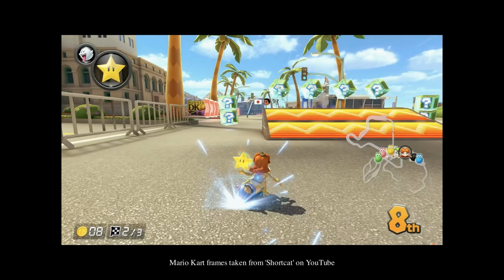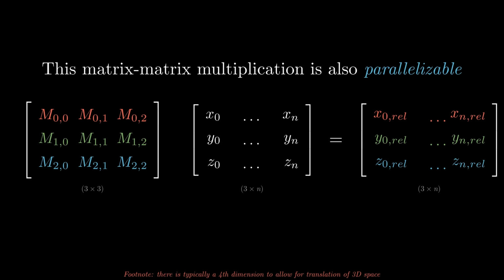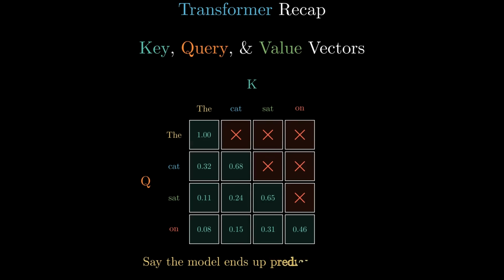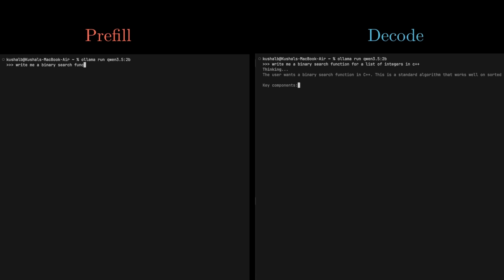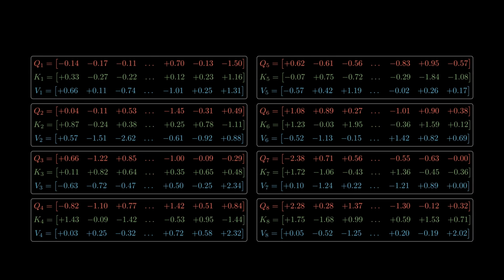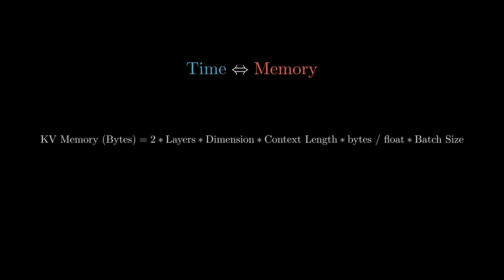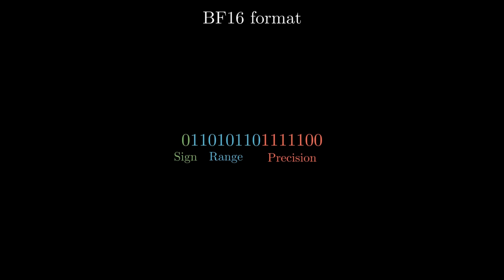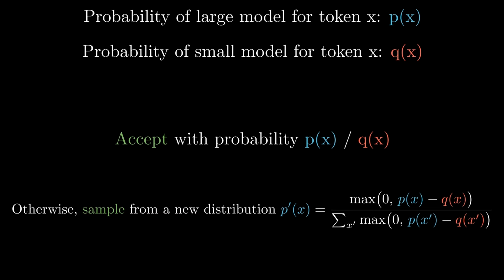How People Make LLMs Fast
This video is all about LLM inference! It's a surprisingly cool topic, and it's becoming all the more important with RL and whatnot.